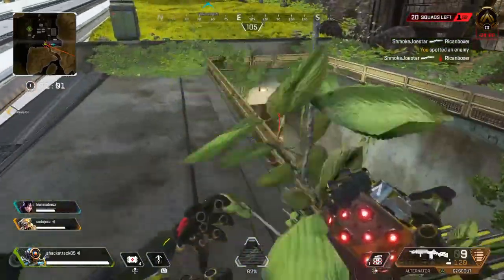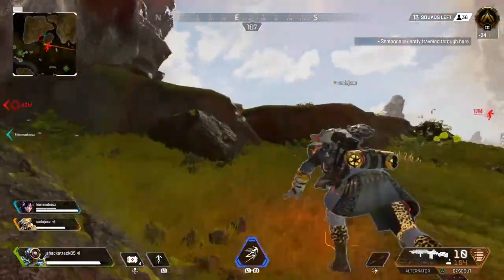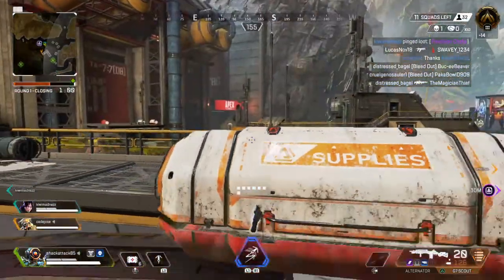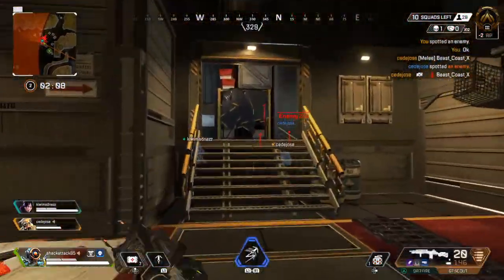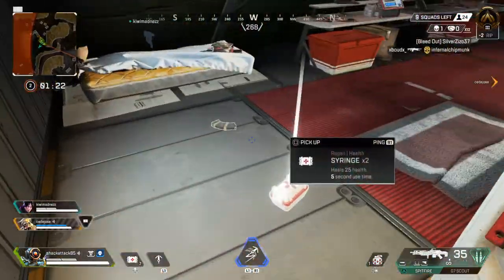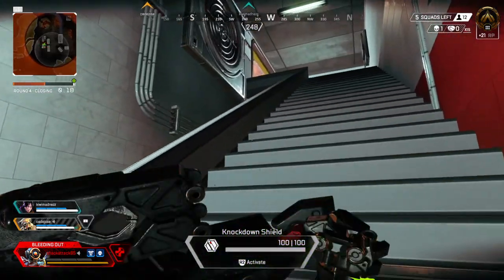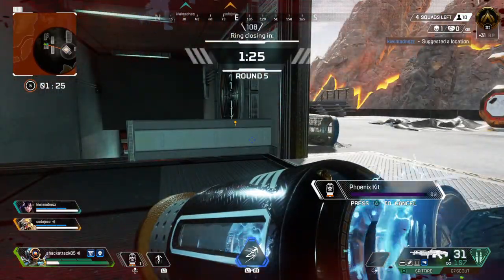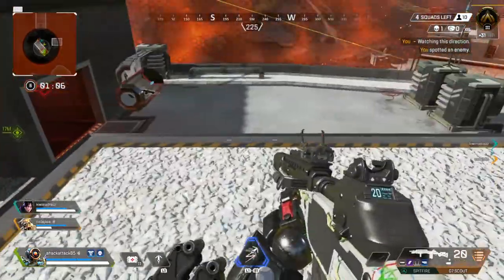1572 Damage and one kill... come on Apex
A lot of damage dealt just couldn’t get the kills.